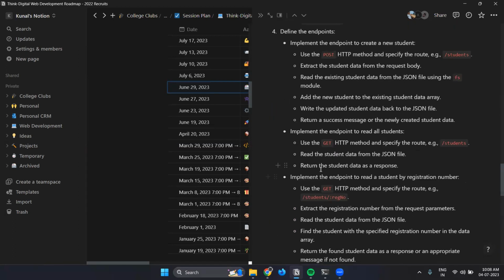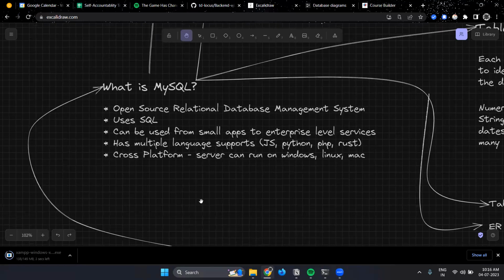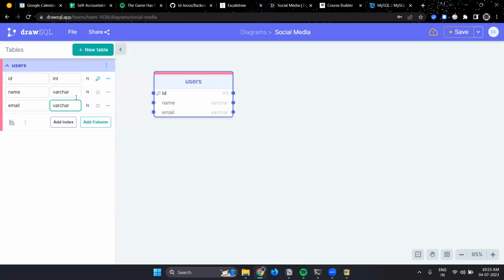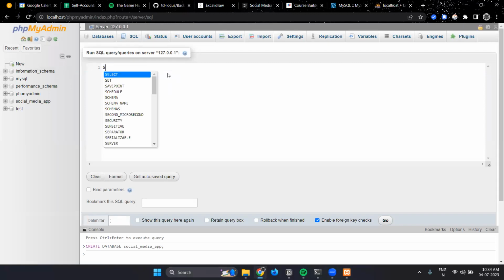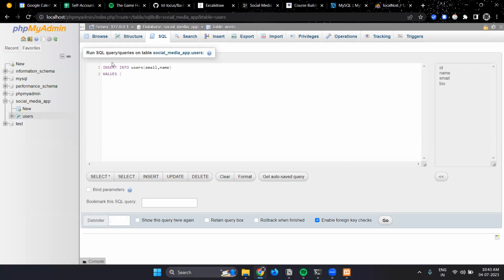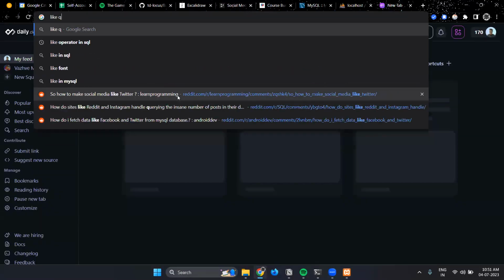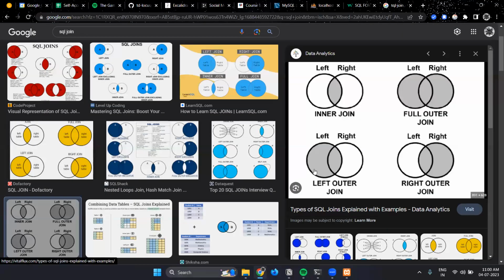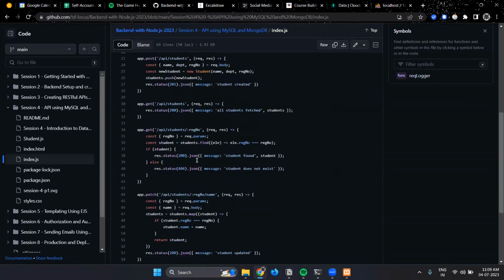Database Fundamentals - Part 2